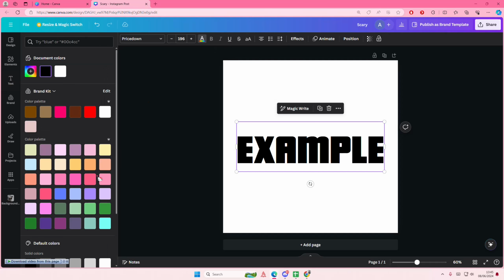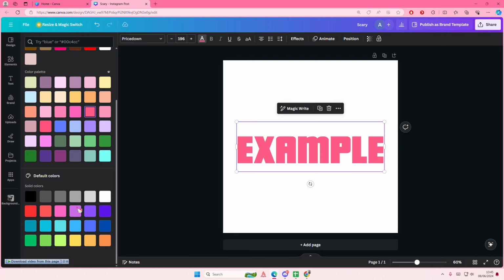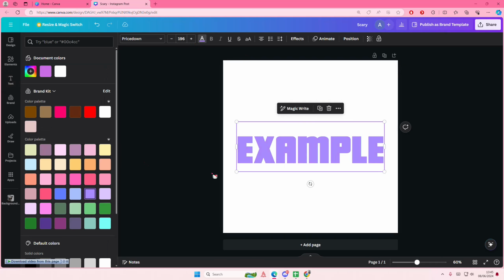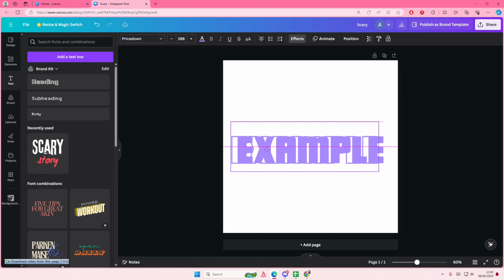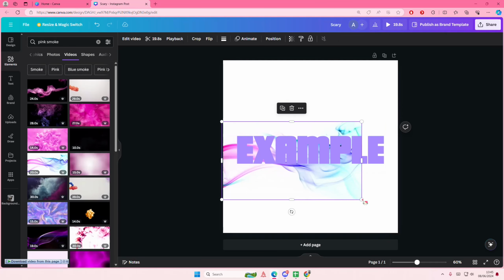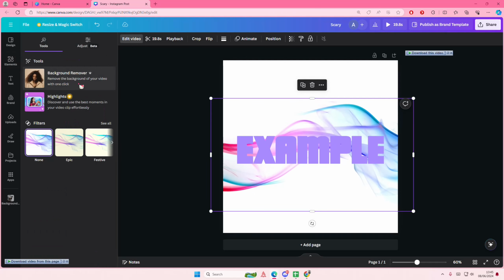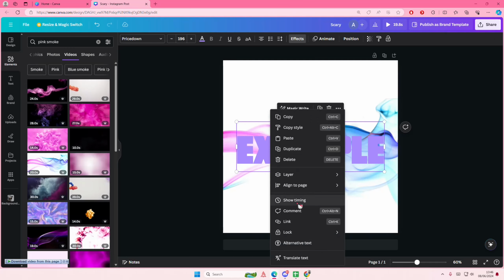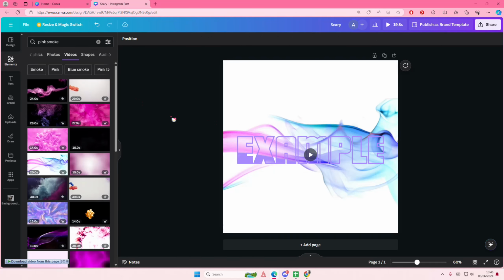Colorful Smoke Video Text Effect Using Canva Pro Tutorial! How To Upgrade Your Text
Want to create this colorful smoke video text effect in Canva? Here's how you can do that.